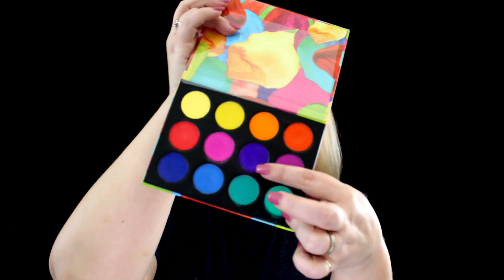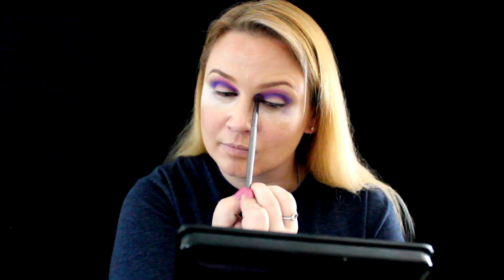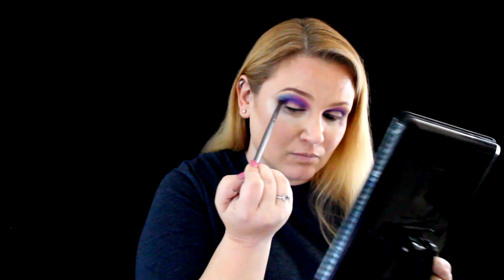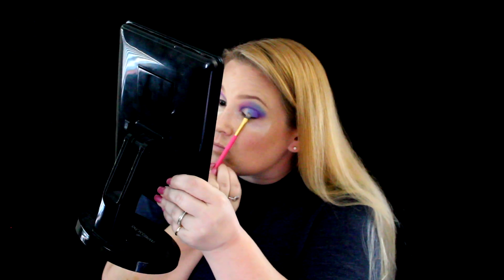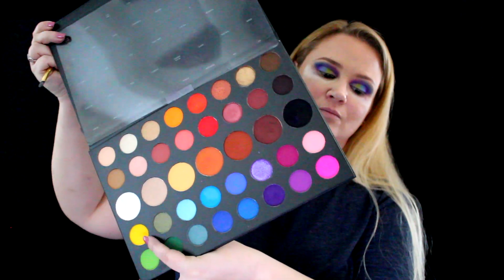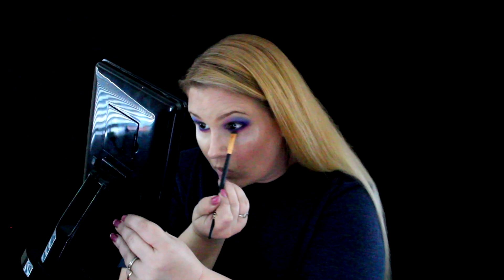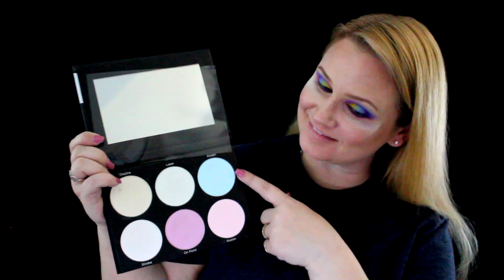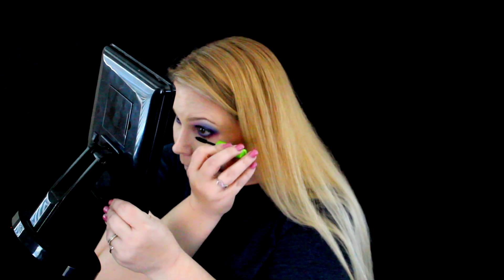IT'S ABOUT TIME!!!!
Hey guys! This is my first video so please go easy on me since I'm still learning. I hope you enjoy the tutorial on this colorful look!

PRODUCTS

BH Cosmetics - Take Me Back to Brazil, Zodiac, and Blacklight Highlight Palettes

Coastalscents Creative Me

Dior Forever Skin Foundation

Revlon Color Stay Eyeliner - Saphire

Morphe Liquid Lip

Artist: Tobu
Song: Candyland